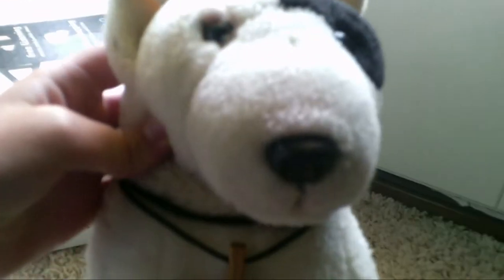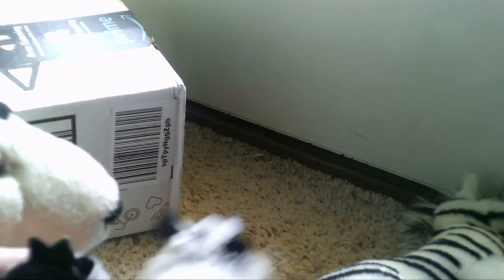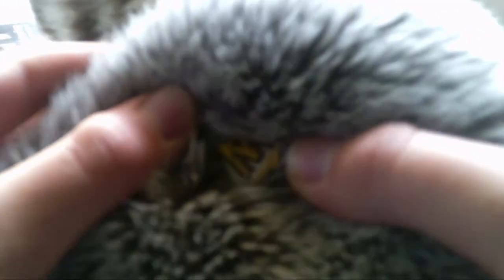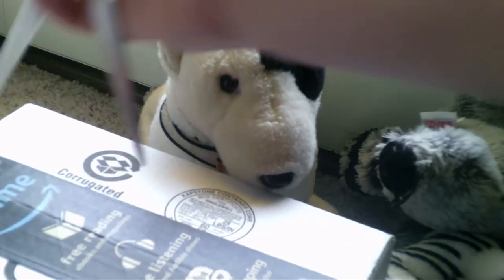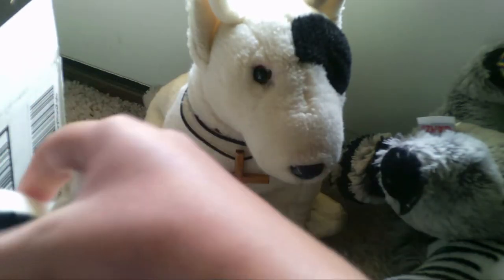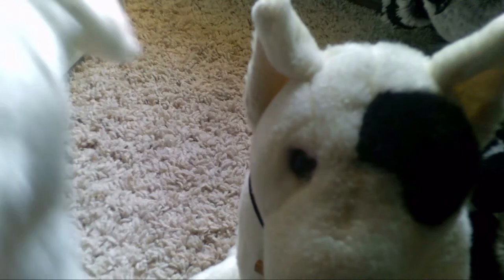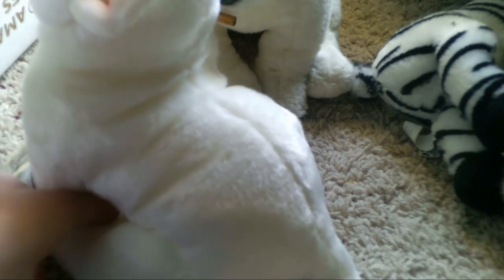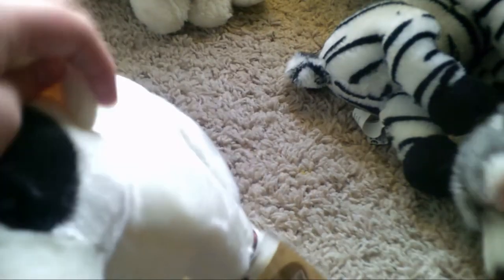SUPER AWESOME EXCITING PACKAGE + Haul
AHHHHH SHE'S SOO AMAZING!!! I actually got her last Friday, but shhhhhhhhhhh I'm a procrastinator. LOL i love her so much and if you follow my kinztagram you already know who she is lol

FOLLOW @Toxic_kinz!! NOW